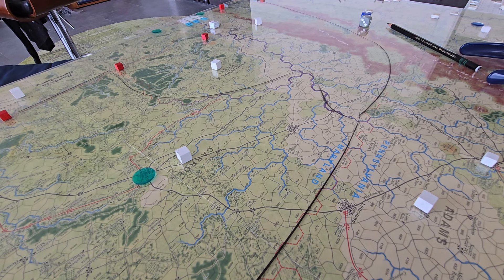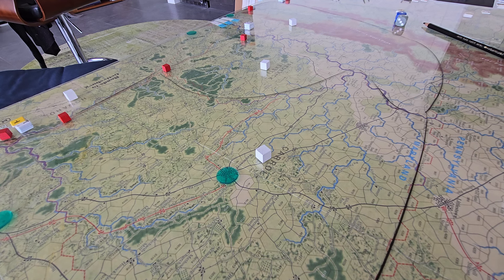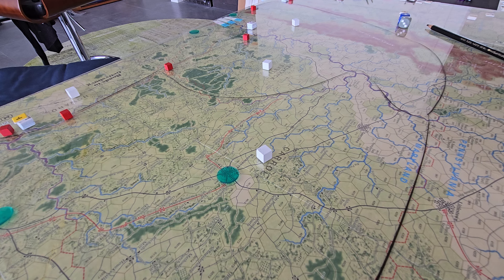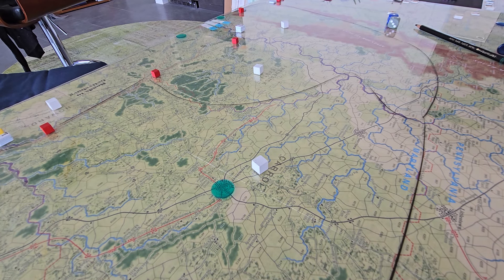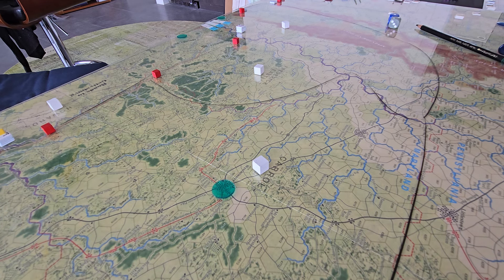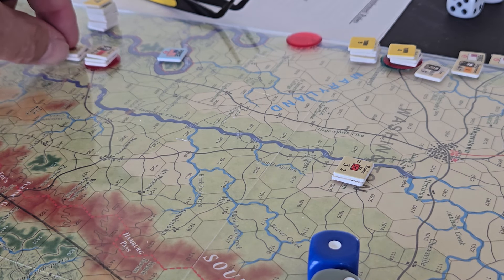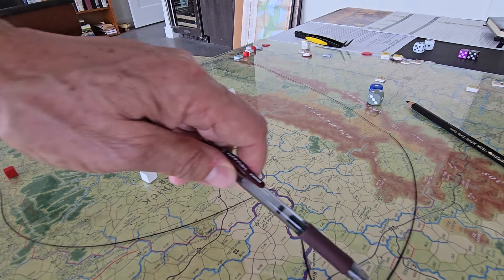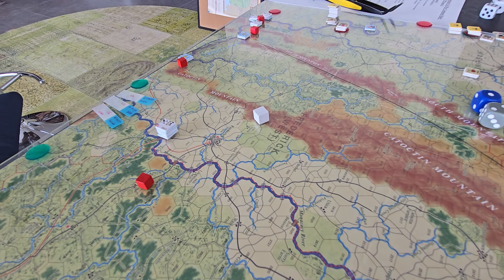GCACW campaign for Gettysburg- special rules!!!/3